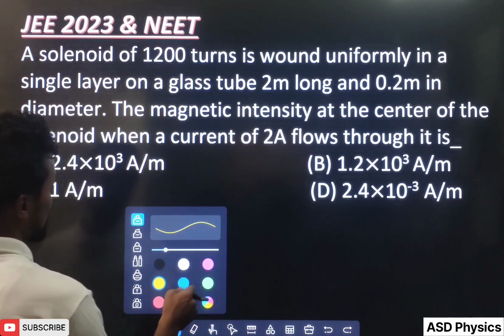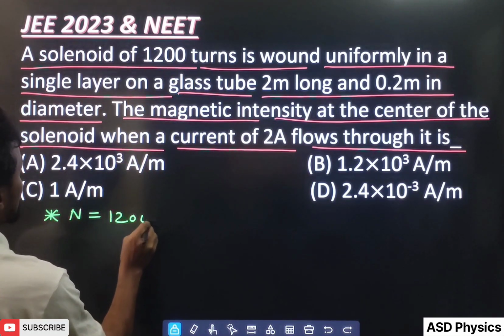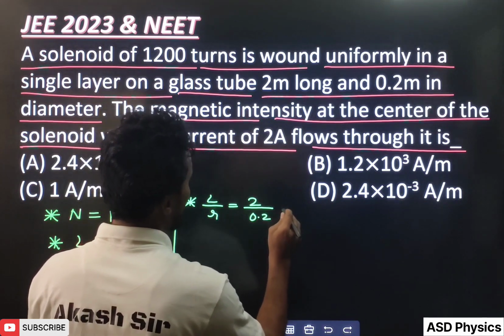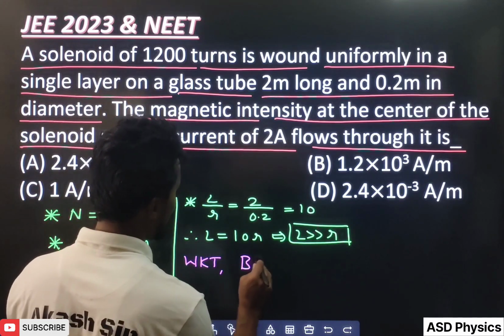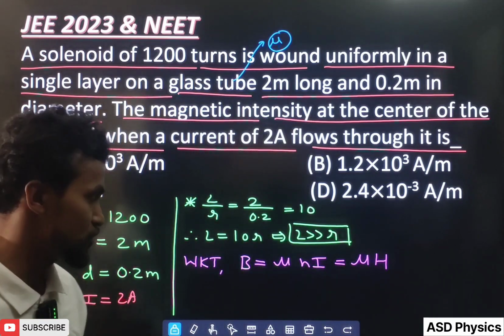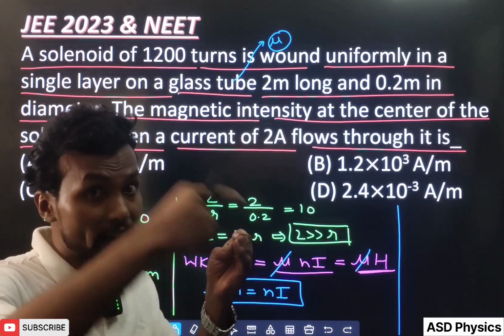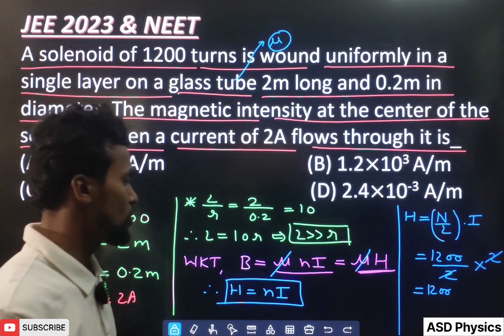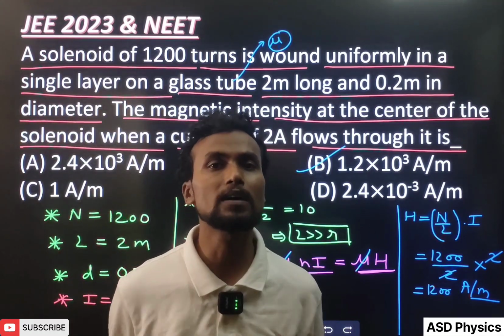JEE 2023_A solenoid of 1200 turns is wound uniformly in a single layer on a glass tube 2m long and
JEE 2023, CBSE & NEET | 11th Moving Charges and Magnetism | A solenoid of 1200 turns is wound uniformly in a single layer on a glass tube 2m long and 0.2m in diameter. The magnetic intensity at the center of the solenoid when a current of 2A flows through it is_